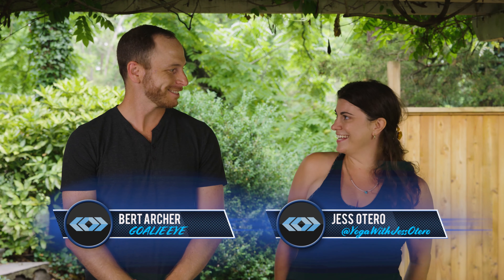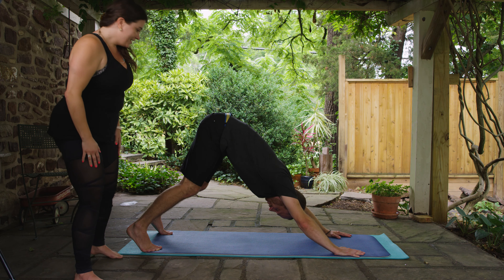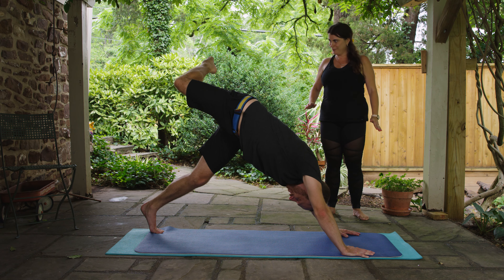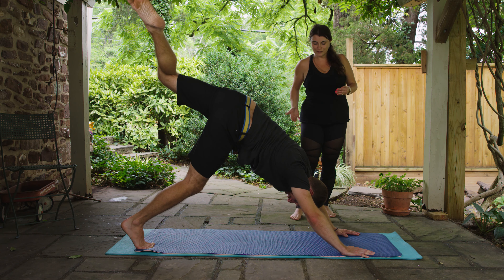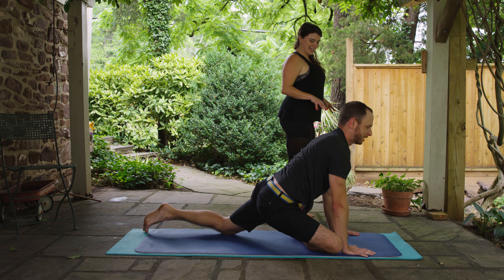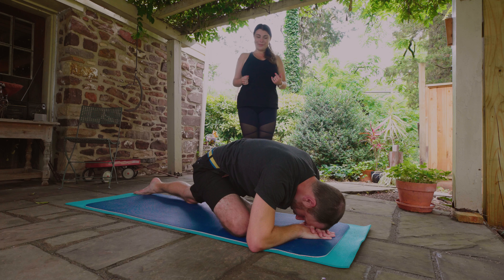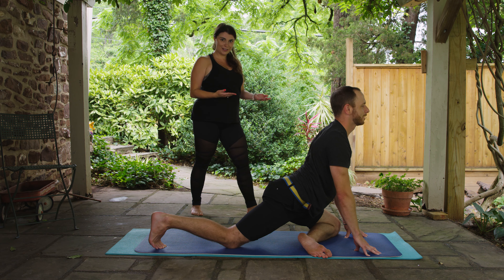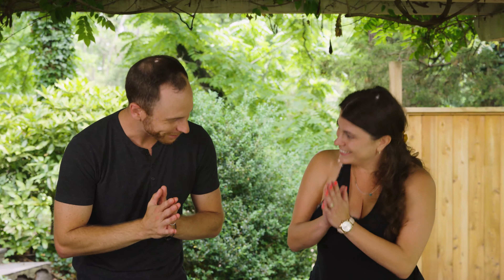Stretching Everyday - Yoga Part 1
Help yourself everyday by doing these three yoga stretches. We're joined by yoga instructor, Jess Otero, as she walks us through a short vinyasa flow. These stretches are to be used daily to help with hips, gluts, and lower back.

When I got hurt playing hockey, the number one thing that got me back on the ice was yoga. It made me stronger in all of the areas I needed as a goaltender. It also allowed me a stronger focus and knowledge of my breathing.

Jess Otero can be found on Instagram and Facebook @YogaWithJessOtero

Song is "Forgive" by Philip E. Morris